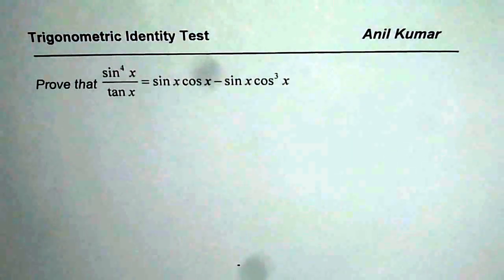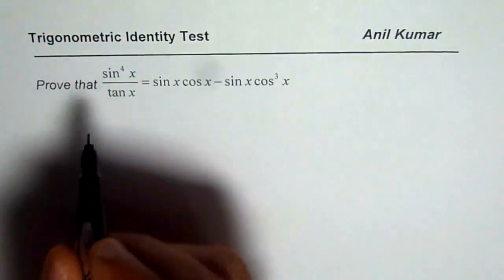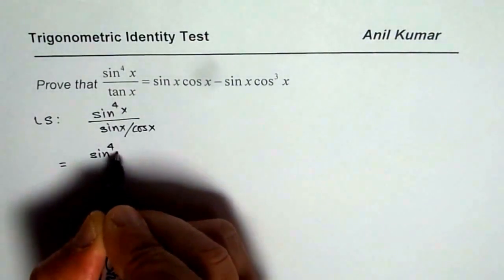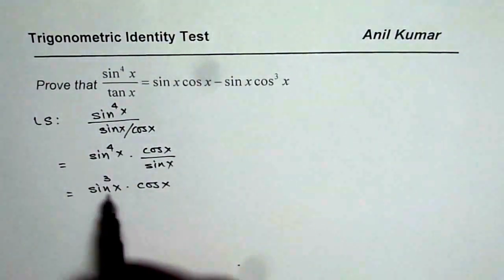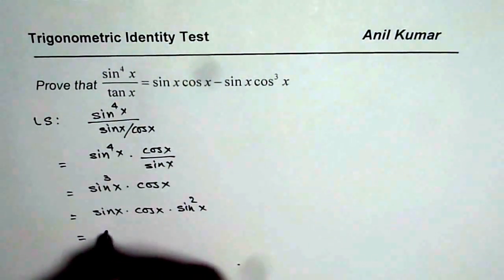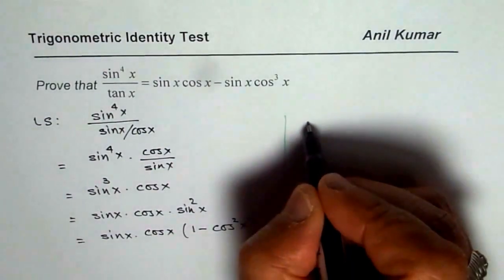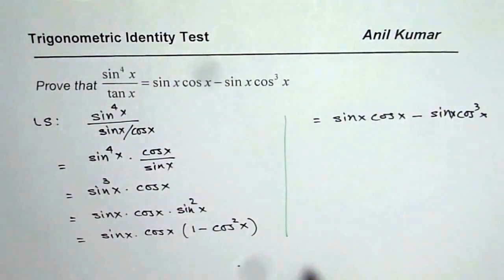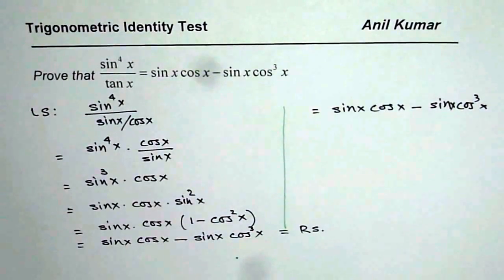Test Trigonometric Identity Write Restrictions as Exercise